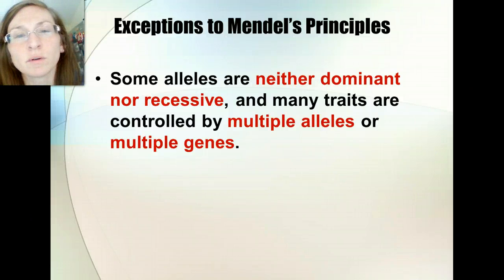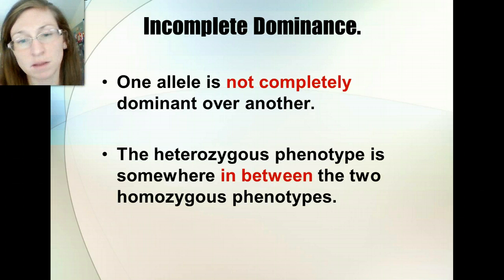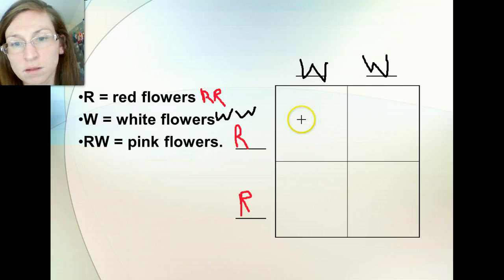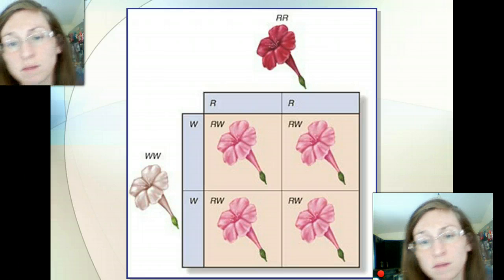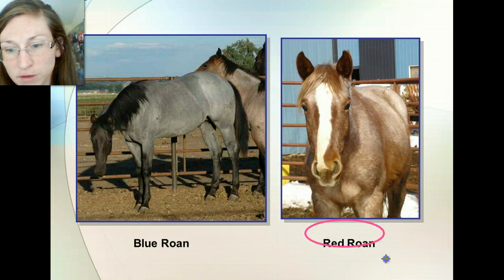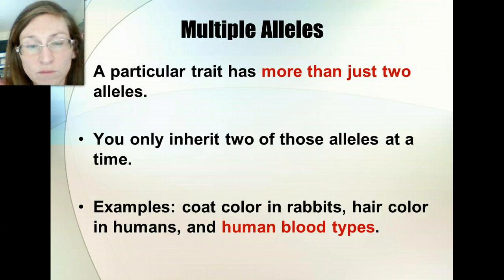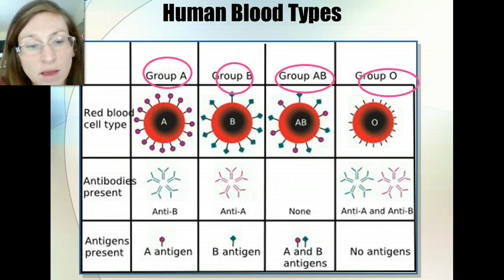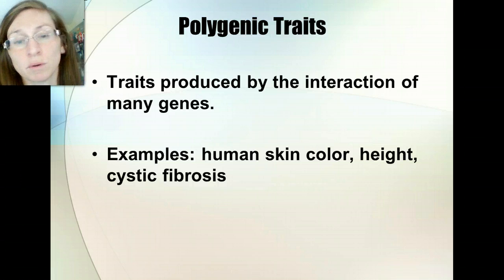Ch 11 3 Exceptions